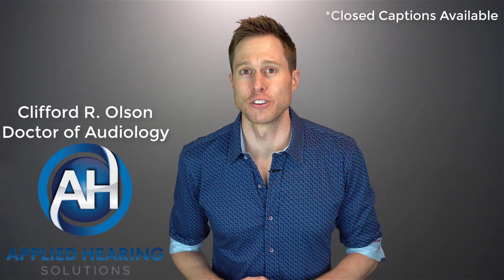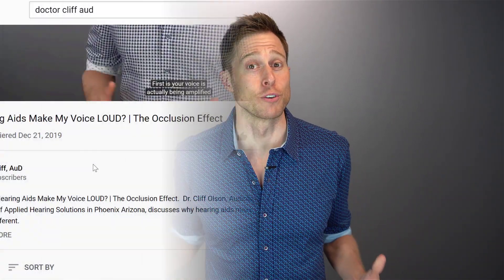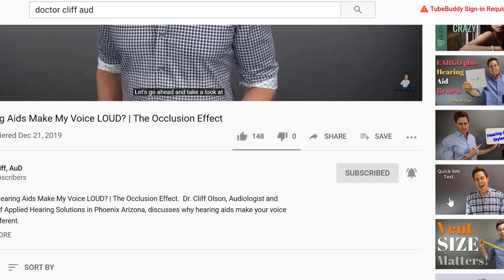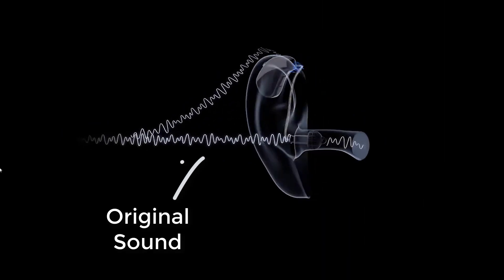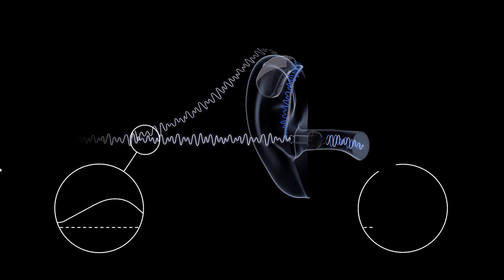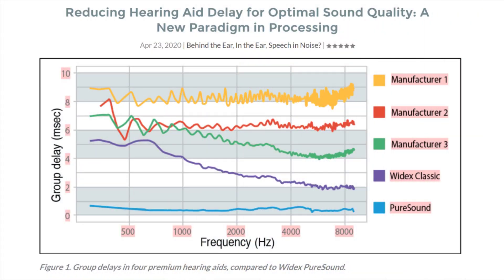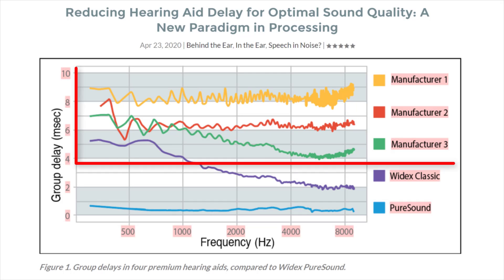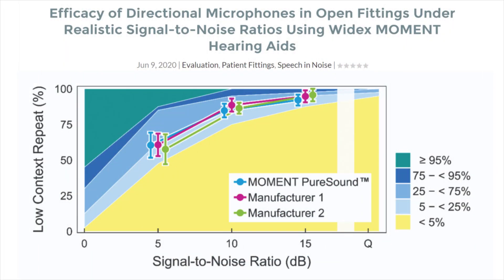The Search for NATURAL Sound Quality | Widex Moment Hearing Aids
The Search for NATURAL Sound Quality | Widex Moment Hearing Aids.  Dr. Cliff Olson, Audiologist and founder of Applied Hearing Solutions in Phoenix Arizona, discusses the new PureSound Processing Pathway in the Widex Moment Hearing Aids.